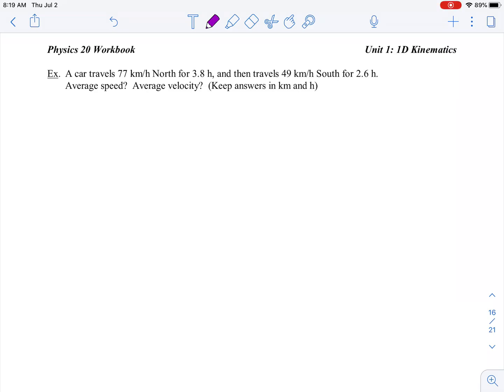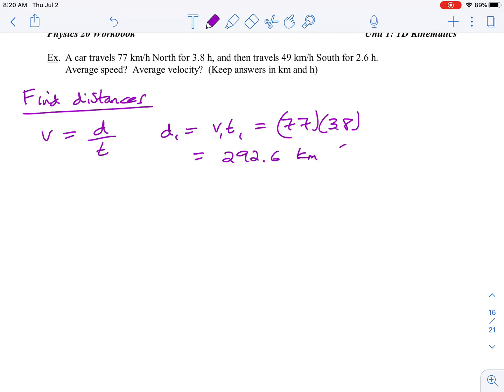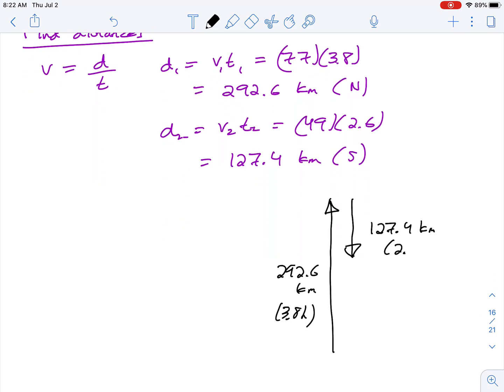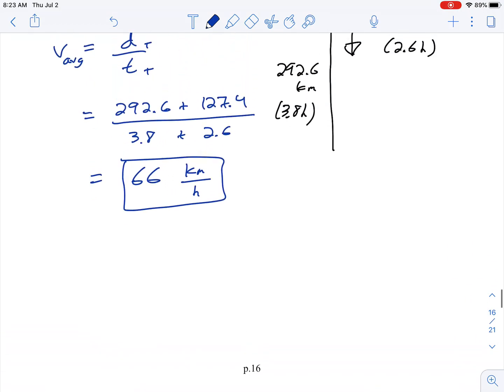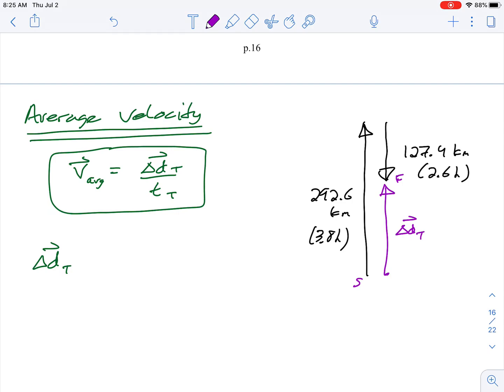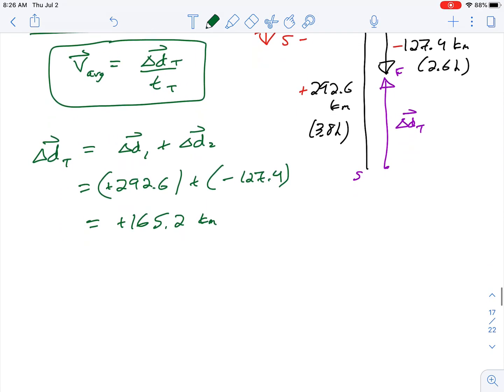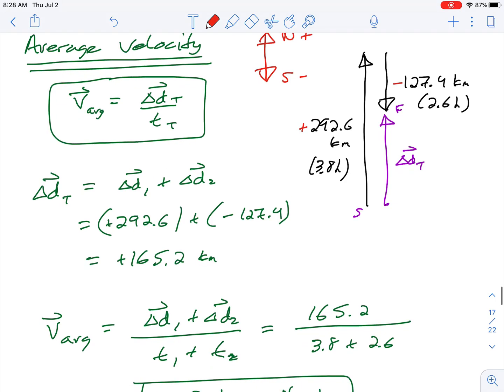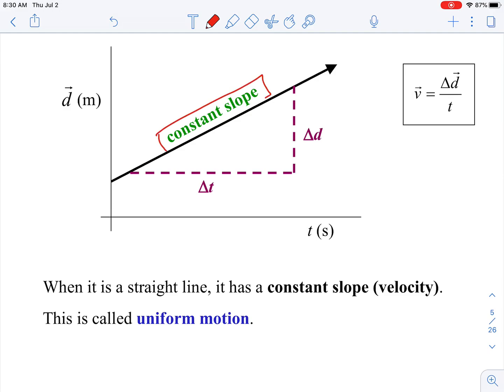Lesson 2 Part 2 Average Velocity